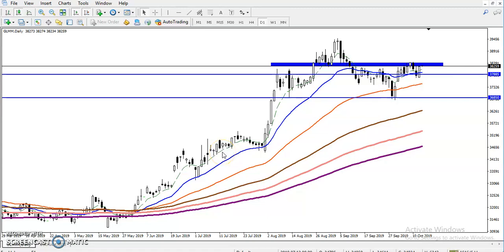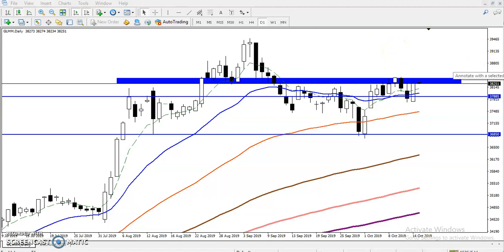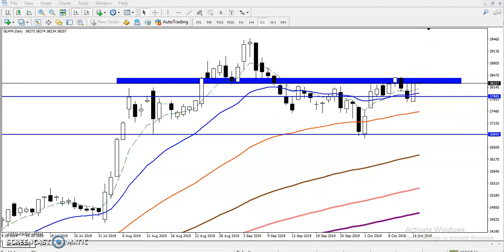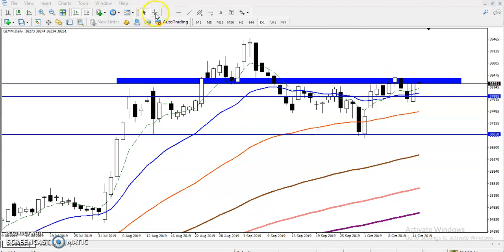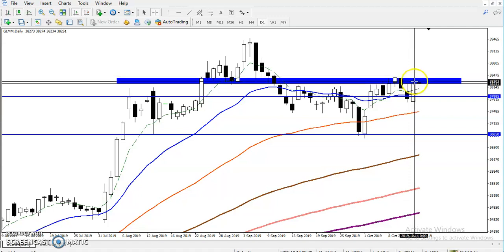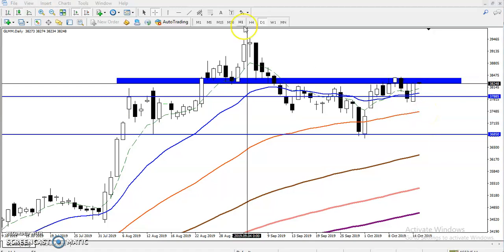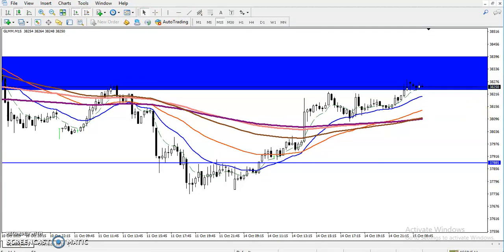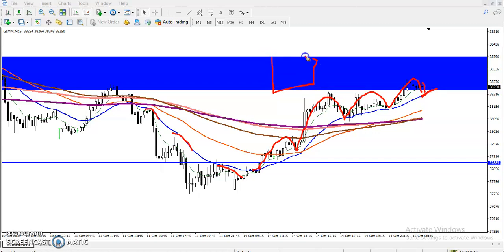Gold Trading Strategy | Alice Blue